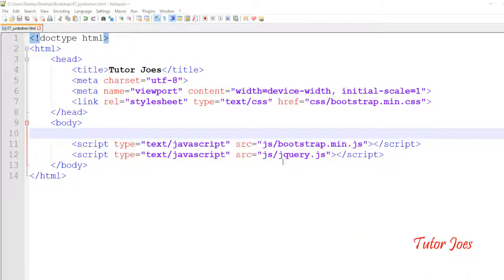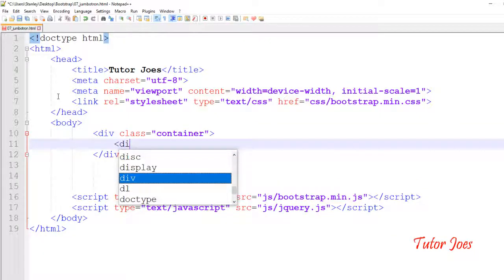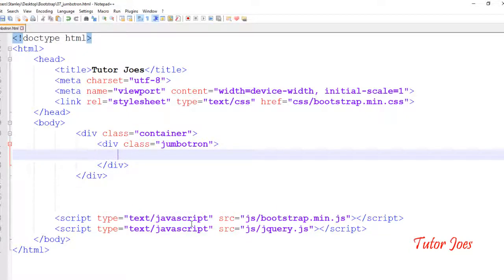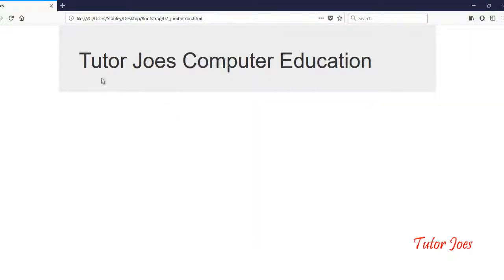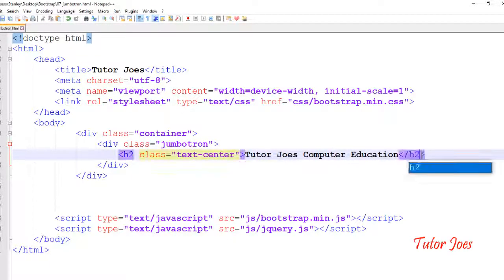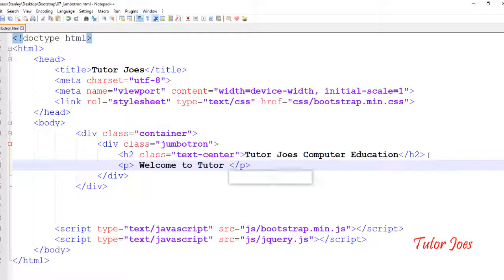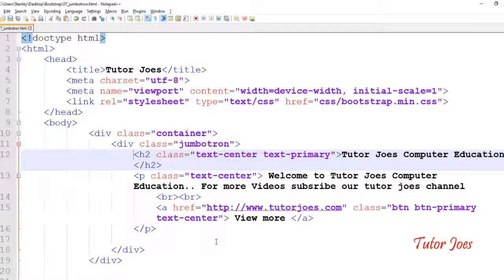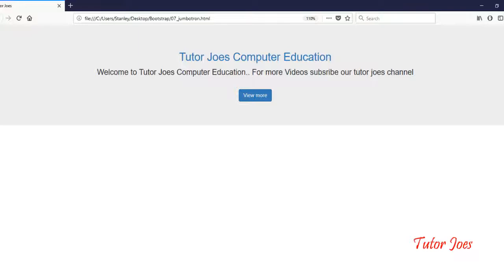Jumbotron in Bootstrap in Telugu